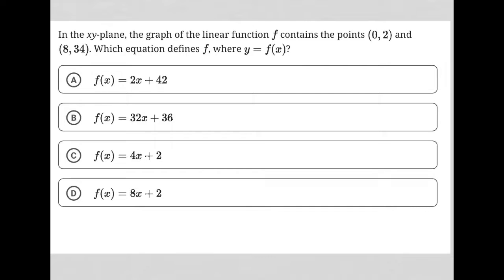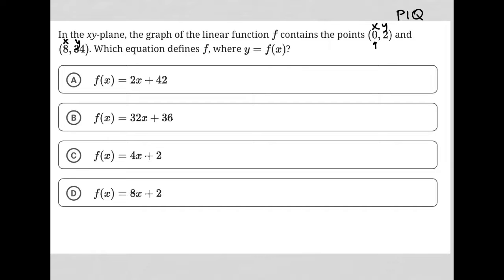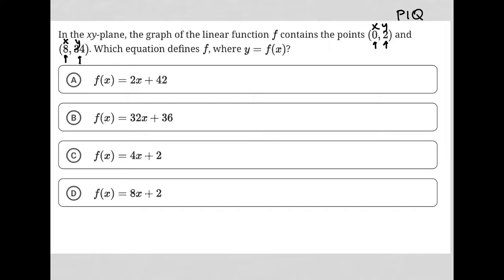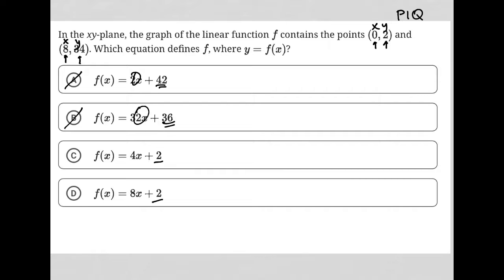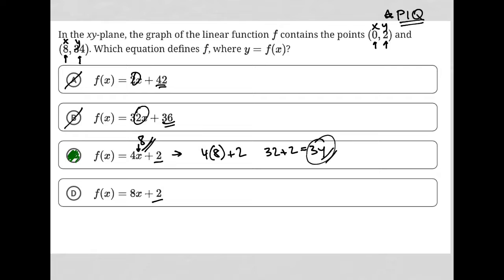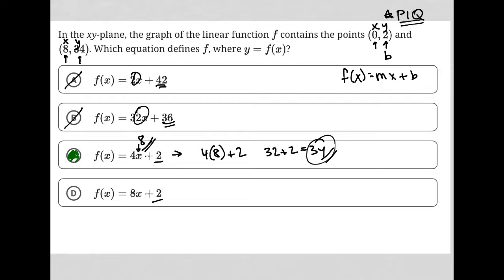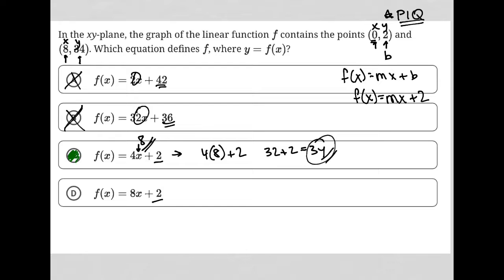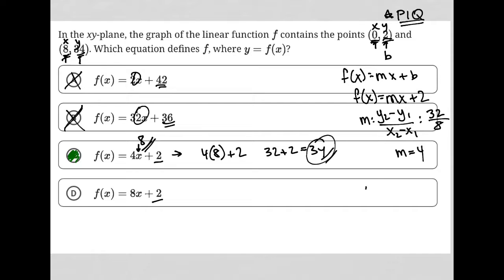In the xy-plane, the graph of the linear function f contains the points (0, 2) and (8, 34). Which...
Bluebook Digital SAT Test 3 Module 1 Question 10:

In the xy-plane, the graph of the linear function f contains the points (0, 2) and (8, 34). Which equation defines f, where y = f(x)?